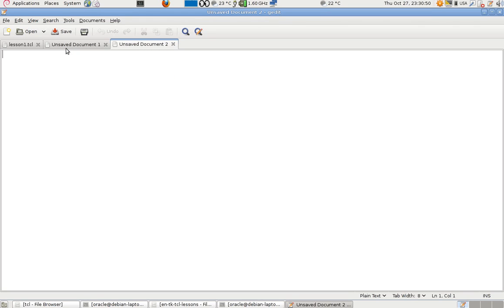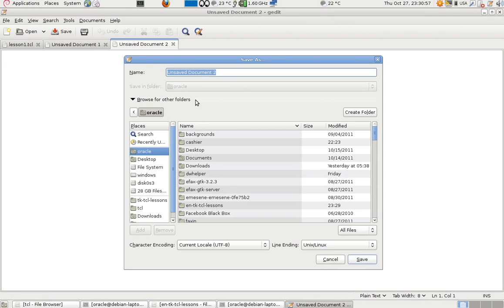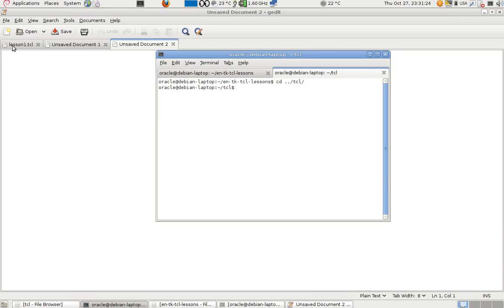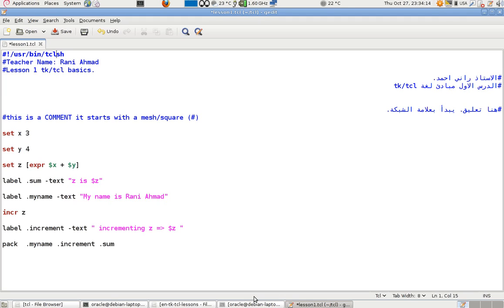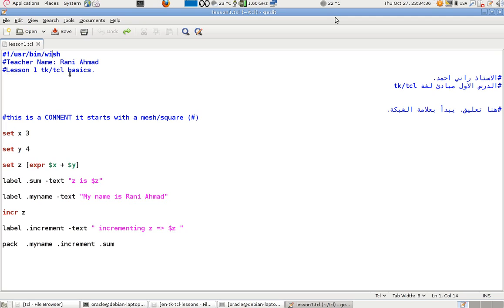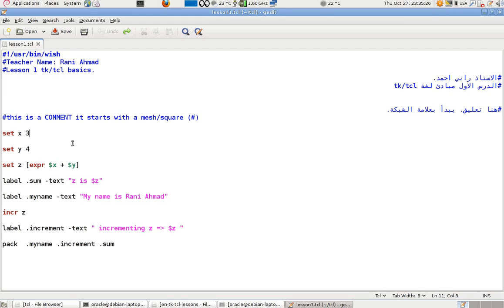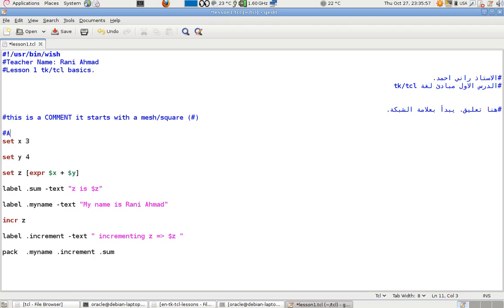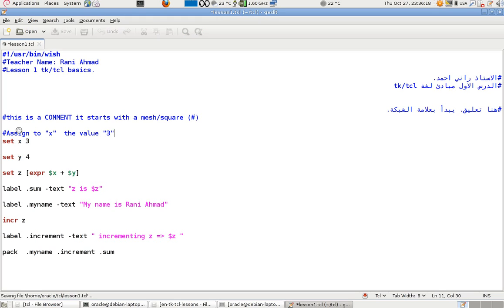Programming in Tcl/Tk tkinter lesson 1: Basics. (English Version)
Defining Tk and Tcl. How to start writing tk/tcl code. setting a variable. some basics to program a graphical user interface application.